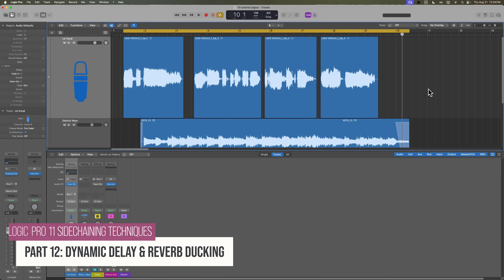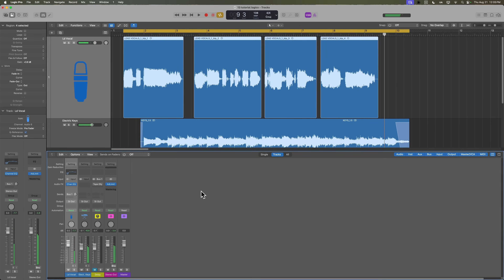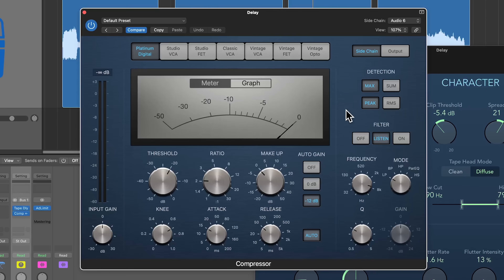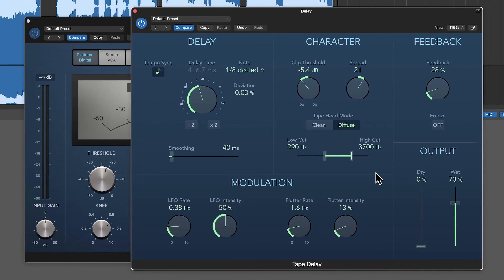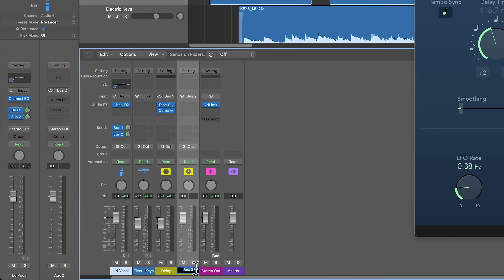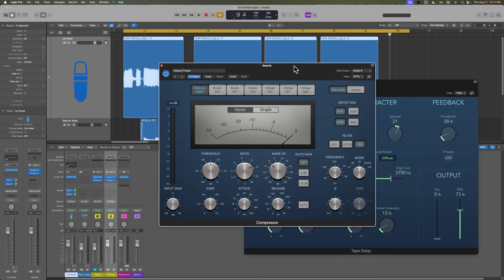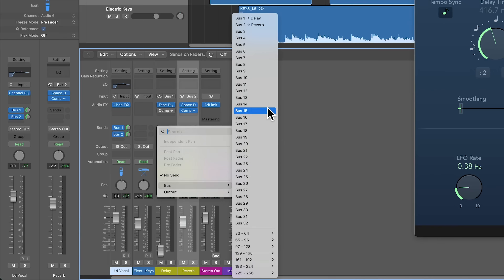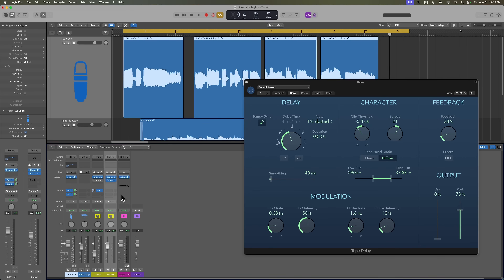Logic Pro 11 Sidechaining | #12 Dynamic Delay & Reverb Ducking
The "dynamic delay trick" is a well known production technique where you have a compressor duck the level of a vocal delay while the vocals are present. In this video, I demonstrate that technique plus an additional technique where you can duck your vocal reverb as well. This ensures your vocal maintains clarity, by controlling time-based effects.

Get the LP11 Sidechaining Course!